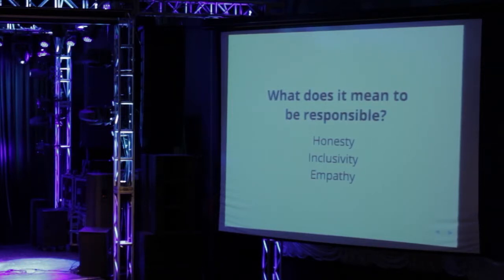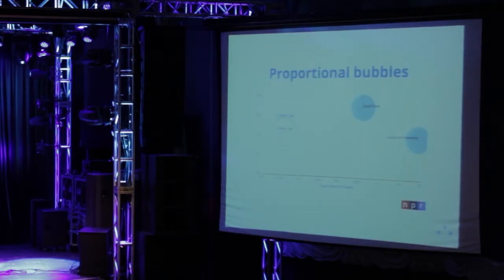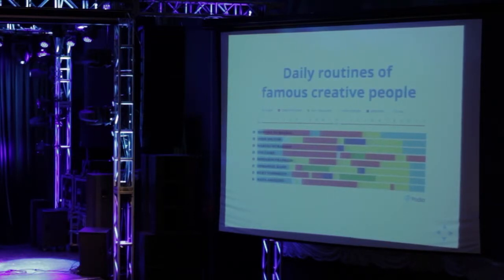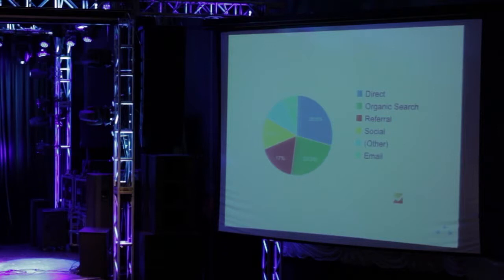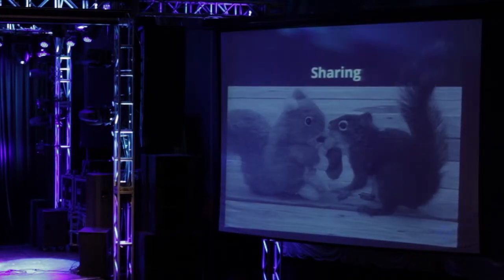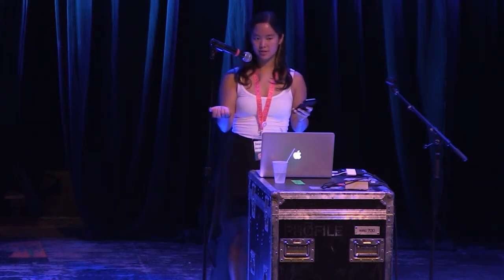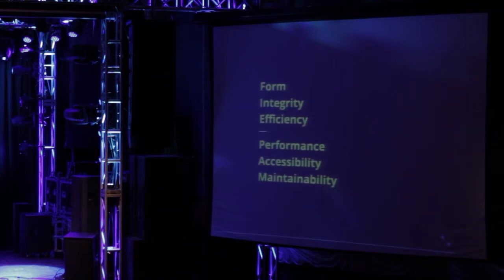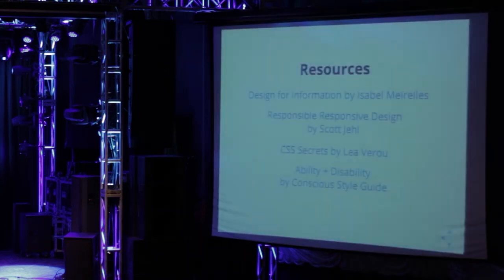Front Porch 2015 - Amanda Cheung, Responsible Data Visualization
Many of us are visual learners. Charts and graphs display data in ways that benefit retention and comprehension. How can we build graphic representations of information that creates a better experience for our users? What are things we should worry about when designing and implementing data visualizations in our web applications? These graphs are innately visual, but it's our responsibility to make them accessible as well! First, we'll go over traditional formats for charting then dive deeper into more customized situations.

AMANDA CHEUNG
As lead UX developer at DockYard, Amanda is passionate about CSS architecture and organization. She also teaches classes with Girl Develop It's Boston chapter.